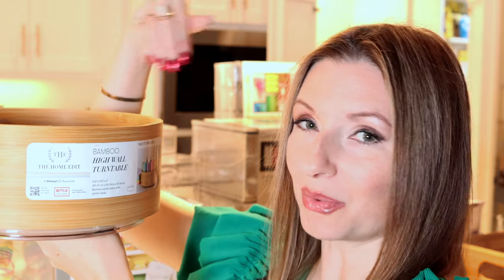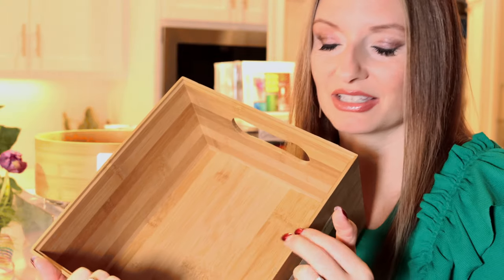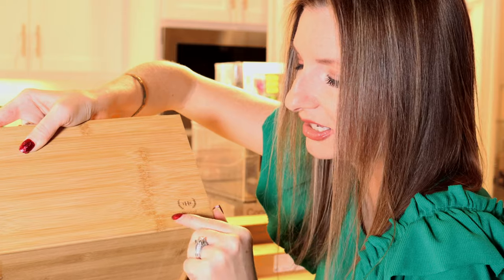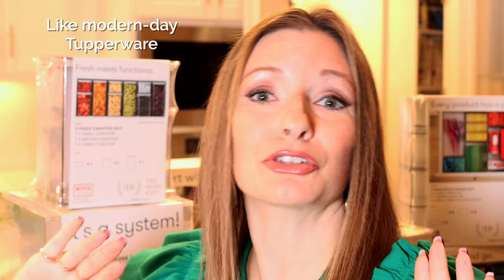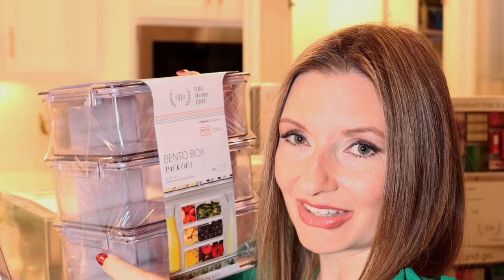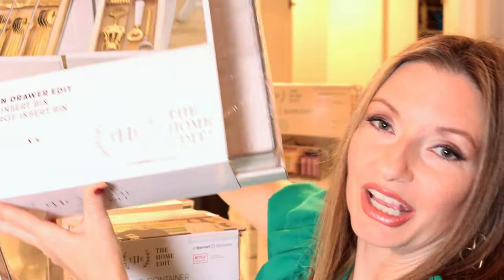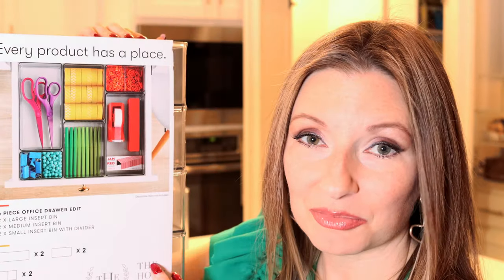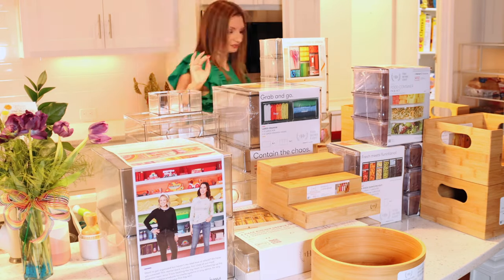Detailed Review of EVERY Item from The Home Edit Collection Exclusive at Walmart!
Hear my HONEST product reviews for The Home Edit Collection! Next I Organize My Pantry with The Home Edit Collection

Exclusively from Walmart, you may notice small flaws on the ALL NEW bamboo products so I show you exactly what to watch out for! [Splinters, missing panels, split seams, uneven corners, warped sides] Not all THE items are created equal, but there are some real gems!! Can’t wait to get The Home Edit labels on my new bins!

_Here are similar videos you might enjoy from me and other awesome creators:_
☆ 2023 BUDGET FRIENDLY ORGANIZATION | ORGANIZATION ON A BUDGET 2023 | ORGANIZE YOUR HOME ON A BUDGET! | Till Vacuum Do Us Part
☆ The Home Edit Collection | Walmart Haul | Pantry Organization | The Home Edit 2023 Collection Review | Stacey's Journey
☆ I bought the ENTIRE Home Edit line from Walmart! (shocking results!) | Do It on a Dime

*PRODUCTS SHOWN ~*
The Home Edit Collection exclusively at Walmart

*MAKEUP ~*
Savvy Minerals By Young Living⤵

I hope you enjoyed these -Xperiments in Imperfxn- with me. To see more Ashley Camber DIYs, head over to ashleycamber.com . I'll leave you with this quote I remind myself of each day: _"Who you are is very much a function of what is present in your life space at a given moment."_

XO,
Ashley Camber

*VIDEO EDITOR ~*
Brianna Womack

00:00 Introduction to The Home Edit Collection exclusively at Walmart! HONEST Product Reviews
00:36 Overview of The Home Edit on Netflix, Inspiration and More
01:31 The Home Edit Bamboo High Wall Turn Table
03:56 The Home Edit Bamboo Small Bin
05:23 The Home Edit Bamboo Medium Open Front Bin
05:45 Watch for Manufacturer's Defects
08:00 The Home Edit 3-Tier Riser
09:29 The Home Edit Large and XL Acrylic Bins
10:02 The Home Edit Customizable Modular Storage Solutions
11:19 The Home Edit Food Containers, 3 Pack
12:31 The Home Edit Bento Boxes, 3 Pack
14:25 The Home Edit Kitchen Drawer Edit, Silverware Utensil Trays
14:48 The Home Edit Bath Edit Acrylic Bins, 2 Styles
16:49 The Home Edit Large Drawer
17:53 The Home Edit Pantry Edition Labels, Home Edition Labels
18:41 The Home Edit Office Drawer Edit Organizer
19:56 The Home Edit Multipurpose Edit Organizers
20:38 Pantry Preview of The Home Edit Organization in Use